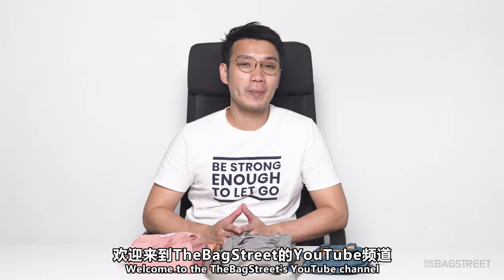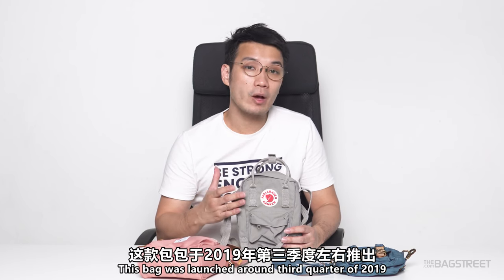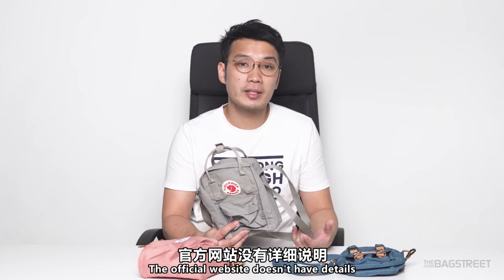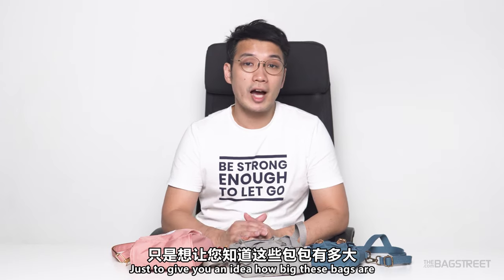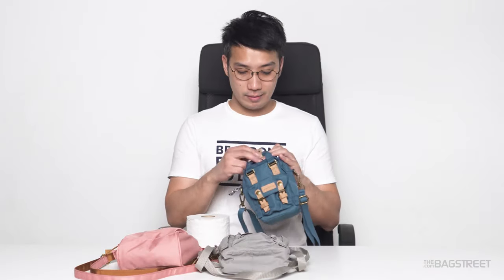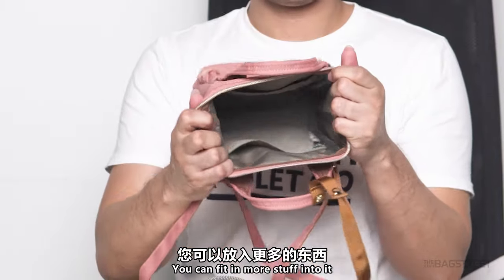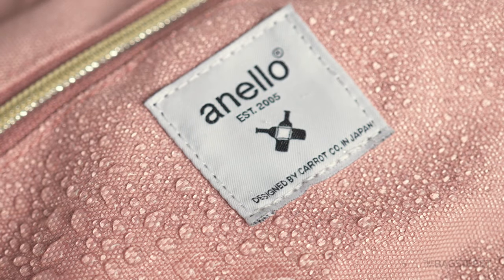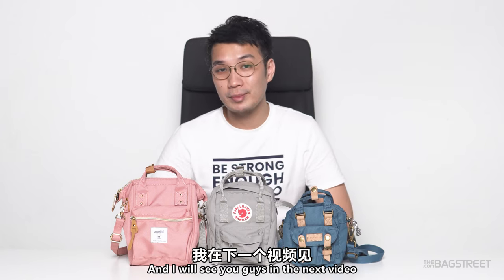anello® vs. Doughnut Macaroon Tiny vs. Fjällräven Kånken Sling Bags Comparison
Here you have it a brief comparison between the anello® 2-Way Micro Shoulder Bag Cross Bottle REPREVE®, Doughnut Macaroon Tiny Reborn Series and the Fjällräven Kånken Sling.

As shown in the video, both anello® 2-Way Micro Shoulder Bag Cross Bottle REPREVE®, Doughnut Macaroon Tiny Reborn Series are made with REPREVE® polyester. So you might ask what is REPREVE®. REPREVE® is an environmentally friendly fabric that is made from collected and recycled PET bottles manufactured by the American textile company Unifi.

Fjällräven Kånken Sling is made from hard-wearing Vinylon-F that together with timeless design creates the perfect conditions for unfailing reliability and daily use, for many, many years to come. That's sustainability through longevity.

这个就是anello® 2-Way Micro Shoulder Bag Cross Bottle REPREVE®，Doughnut Macaroon Tiny Reborn Series和Fjällräven Kånken Sling的对比影片啦。

正如影片里说的，anello® 2-Way Micro Shoulder Bag Cross Bottle REPREVE®和Doughnut Macaroon Tiny Reborn Series是由REPREVE®面料制成。可想而知您会想要问问到底REPREVE®面料到底是什么。REPREVE®是一种环保织物，由美国纺织公司Unifi生产的收集和回收聚对苯二甲酸乙二醇酯（PET）瓶制成。

Fjällräven Kånken Sling是由耐磨的Vinylon-F制成，与永恒的设计相结合，为未来许多年的持续可靠性和日常使用创造了完美条件。通过面料的耐磨程度而呈现出可持续性。

若喜欢这个影片的话麻烦按赞并订阅这个频道哦！

Chapters:
0:00 Introduction
0:28 anello® Kuchigane 2-way Micro Shoulder Bag
1:16 Fjällräven Kånken Sling - Fog
3:05 Doughnut Macaroon Tiny Reborn Series - Denim
4:03 Stuffing Toilet Roll into the bag?
5:39 What else can fit in the bags?
6:33 Try to stuff something special?
7:48 Water Repellent Test
8:20 Pros and Cons for each bags
8:57 Follow us in Instagram! Smash that like button, and subscribe to our channel!

| Doughnut Macaroon Tiny Reborn Series - Denim

Check out the links below for our previous videos 点击看看我们之前的影片:
| Doughnut Macaroon Series
| anello® vs. Doughnut Macaroon vs. Fjällräven Kånken Backpack Comparison